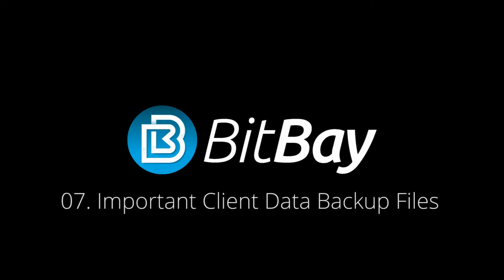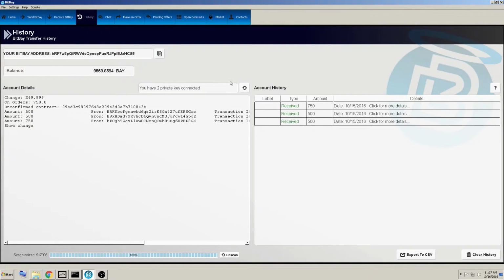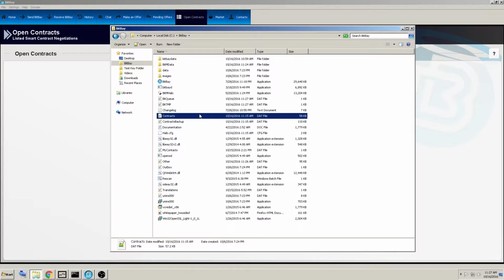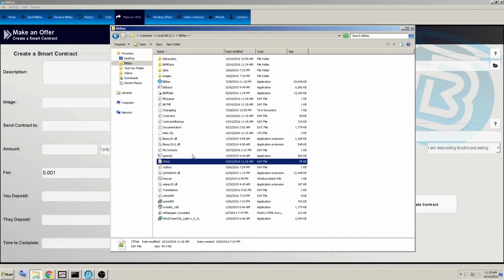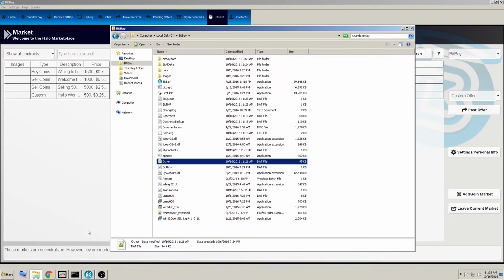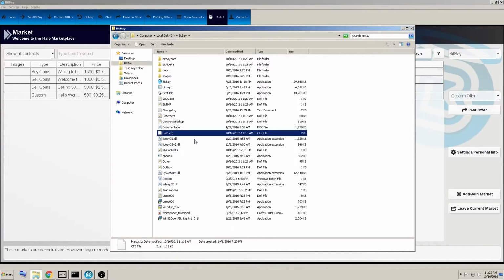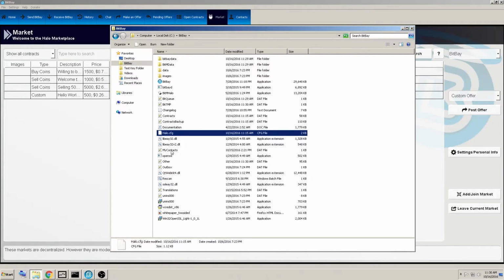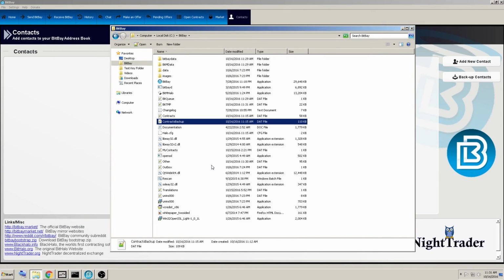07 Important Client Data Backup Files